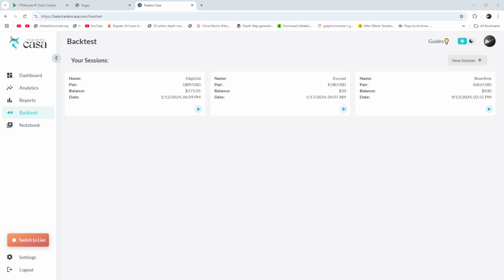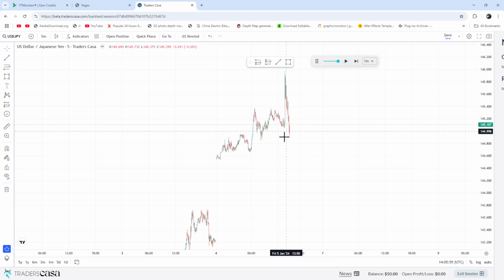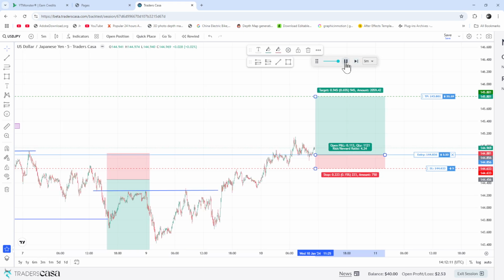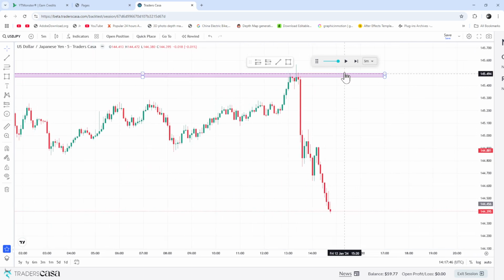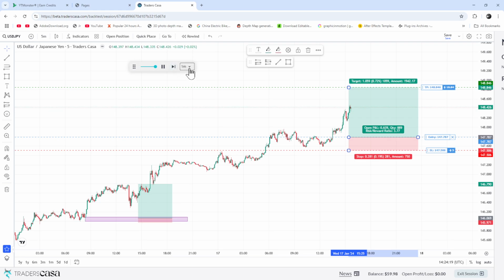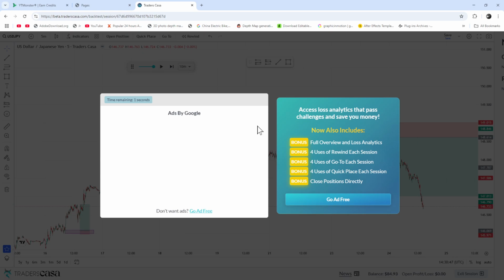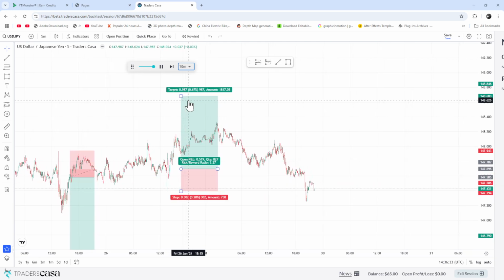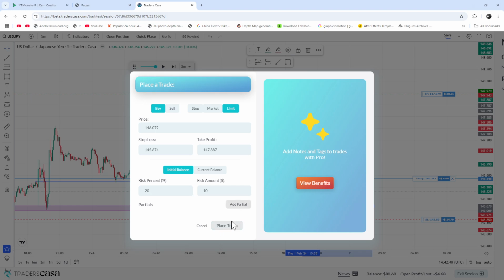Flipping $50 - $50,000 trading USDJPY only PART 01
Mabroker nao watumie:
Deriv:

Natumai umependa na kufurahia video yangu, Tafadhali usisahau kulike, kuacha comment yako na kushea video hii na wenzako. Pia usisahau kusubscribe channel yangu na kubonyeza alama ya kengele ili upate taarifa kila wakati nikitoa video mpya, Asante